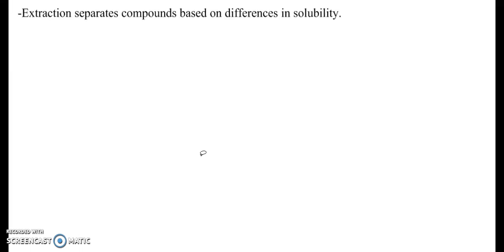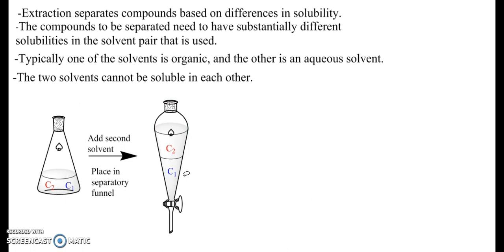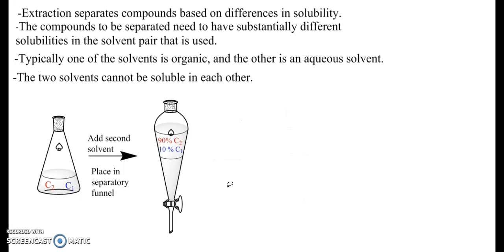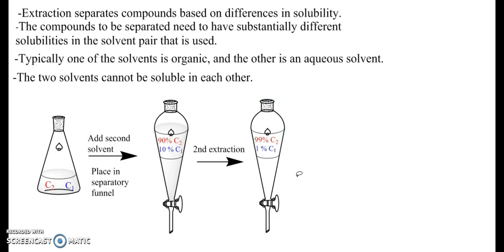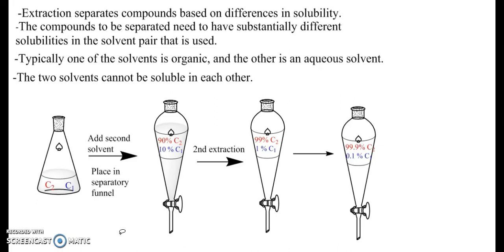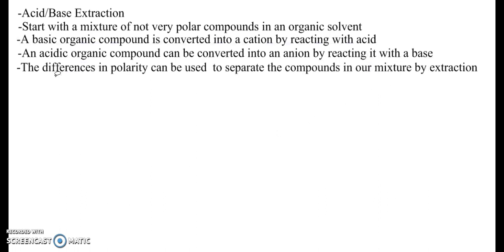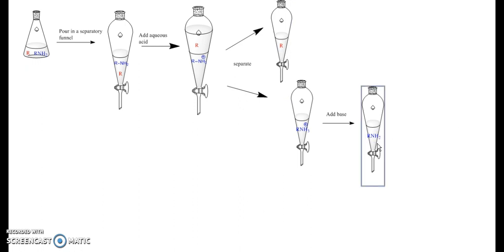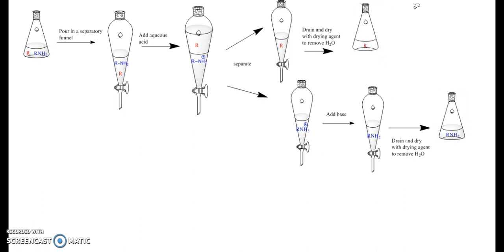acid base extraction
separating organic compounds using aci base extraction